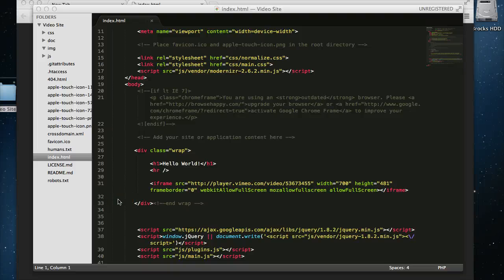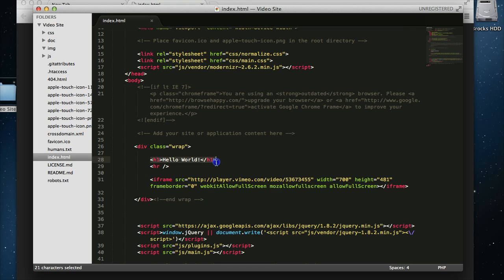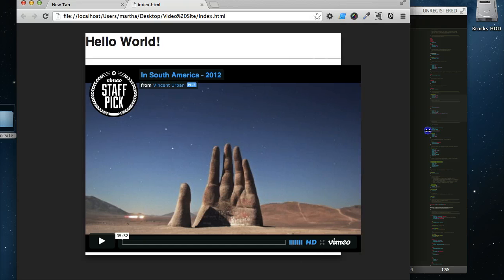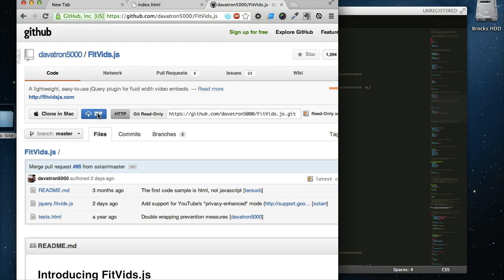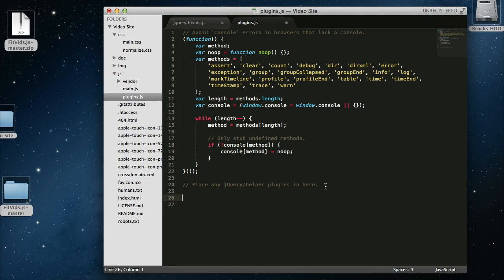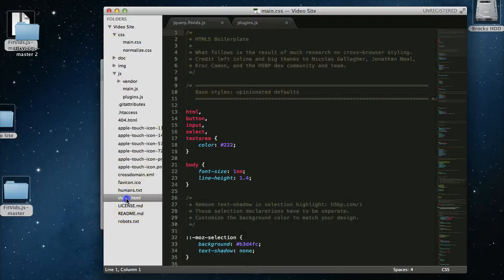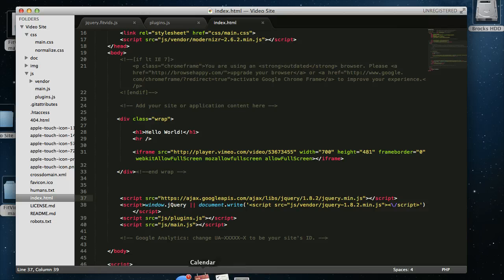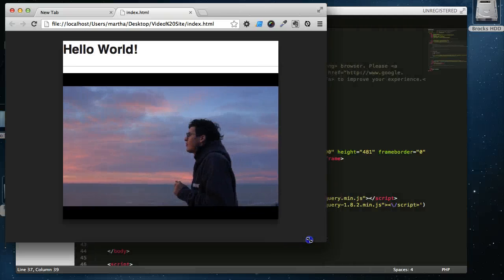Using FitVids.js in Responsive Web Design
Responsive videos using fitvids.js by Chris Coyier and Paravel.